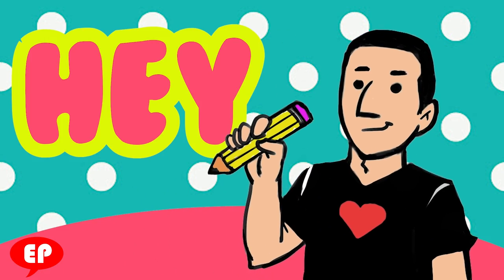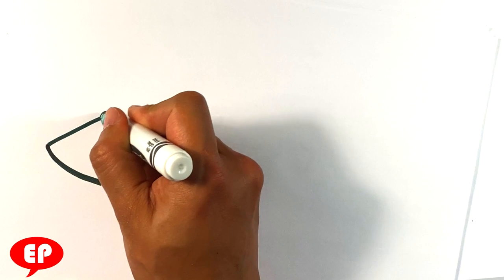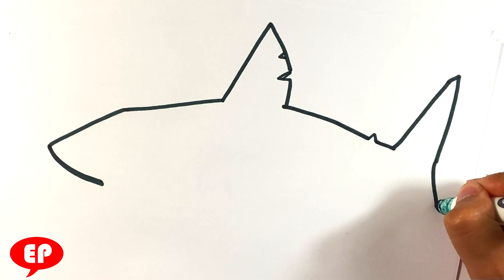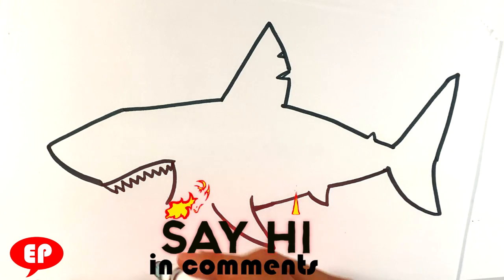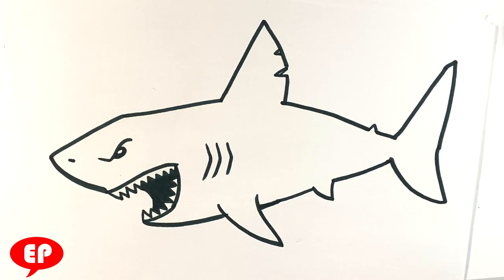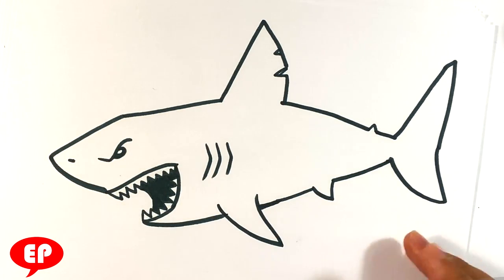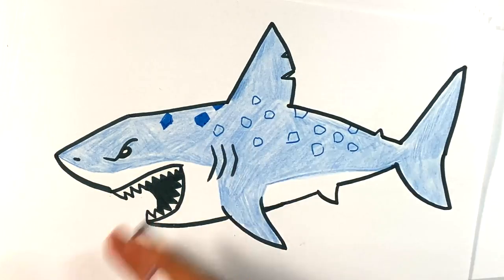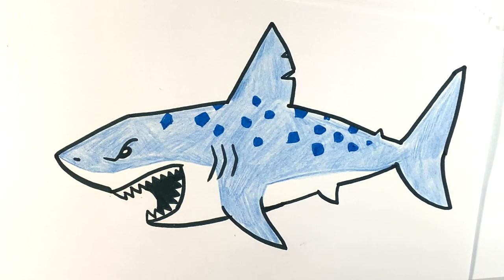AMAZING How to Draw Megalodon Shark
Learn Dinosaurs:

PLAYLIST PAGE!

In this drawing lesson for beginning an a Megalodon shark. I love prehistoric creatures. I'm gonna go over other expressions soon.  This one is going to include color. I hope you like it. I'm a big dinosaur fan.  Let's go over how to draw a really cool version of a crewmate. It's obvious this character is great. I loved the movies. I hope you did also.  Putting the drawing lesson first. Fun time had by all. Art is so fun. Great fun drawing lesson. I hope this is great. This drawing lesson is going to be easily done step-by-step and for beginners. Love the old movie.  These animals were so amazing. I'm glad we discovering more and more.

Cool Links __________________________________________________